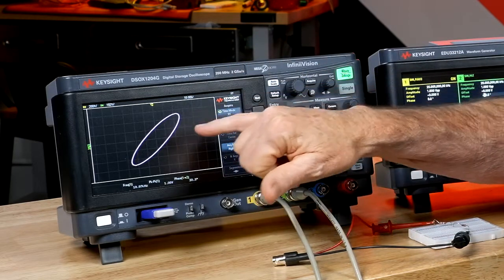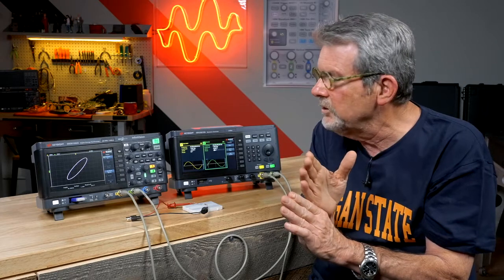Leçon 15 : Courbes de Lissajous - Keysight